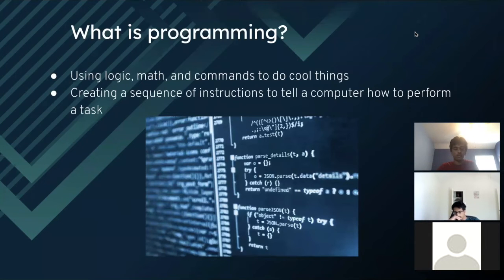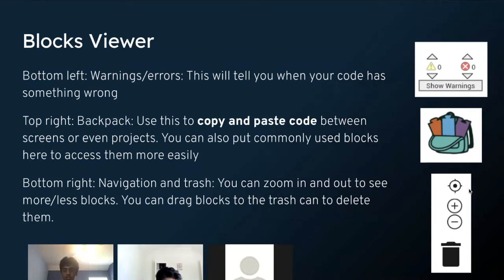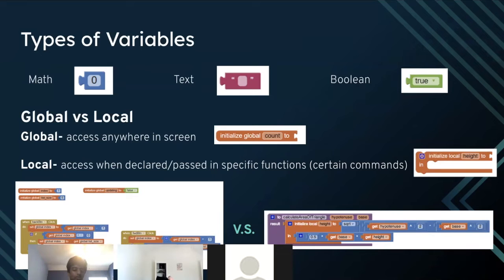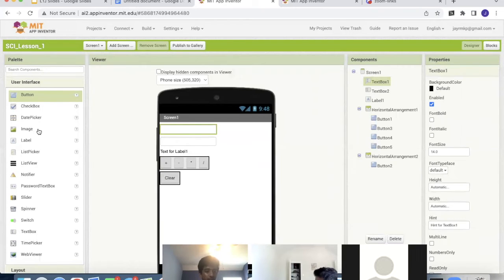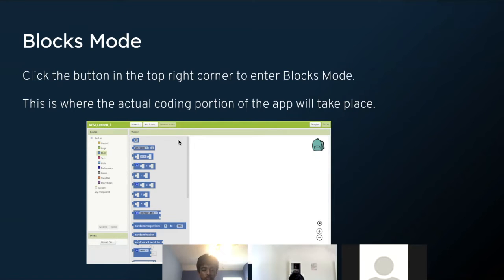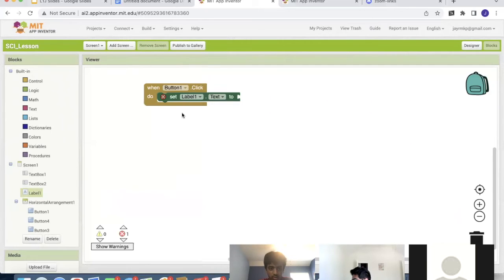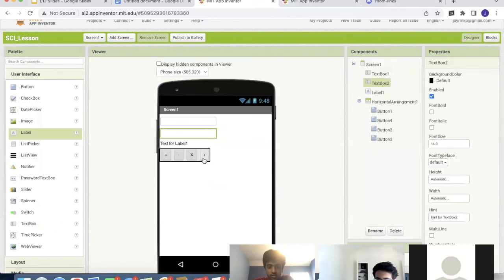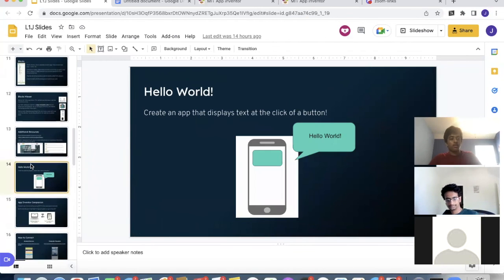AYSI SCI Lesson 1 Junior Div - 2022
All content is property of AYSI